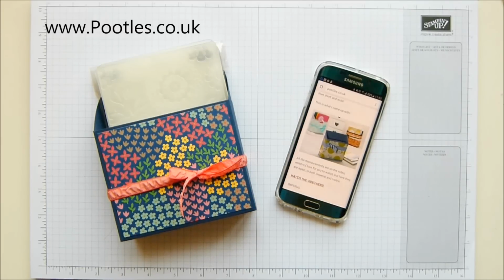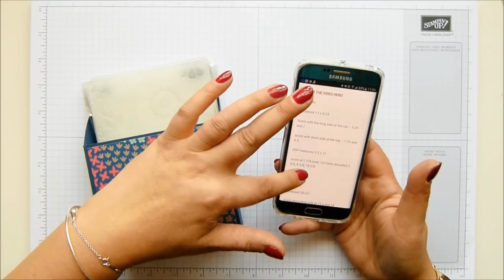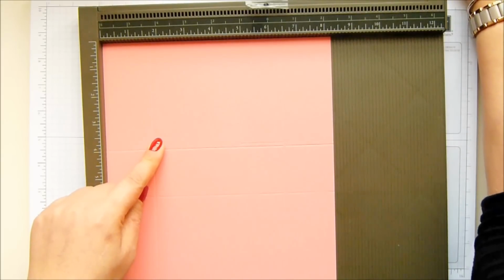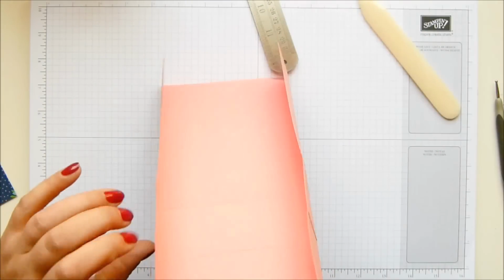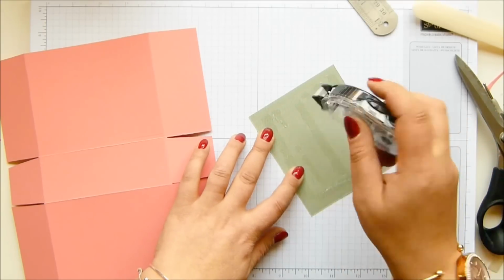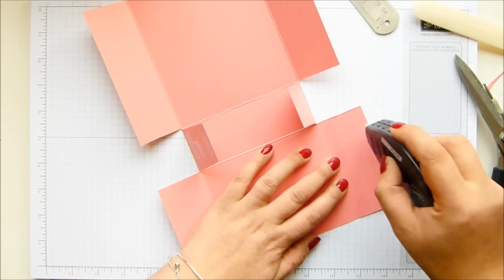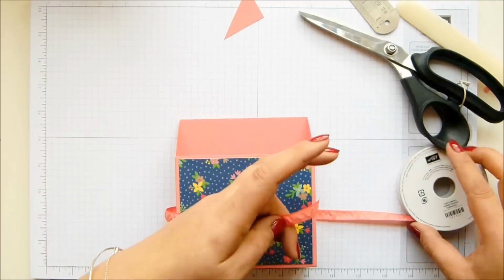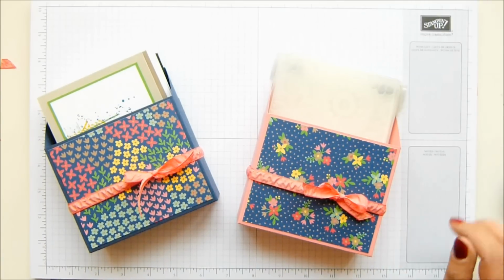Pootles' Way Back Wednesday Embossing Folder Holder